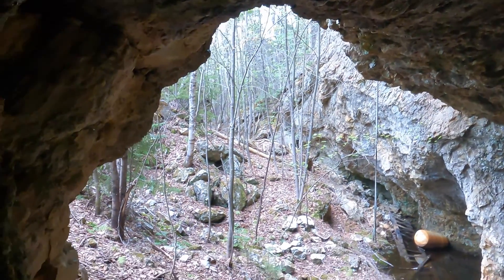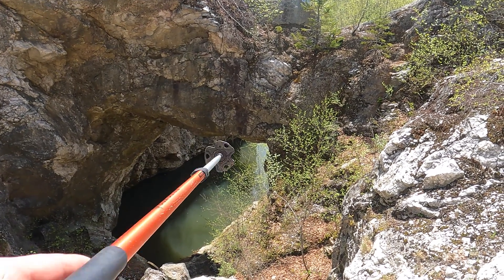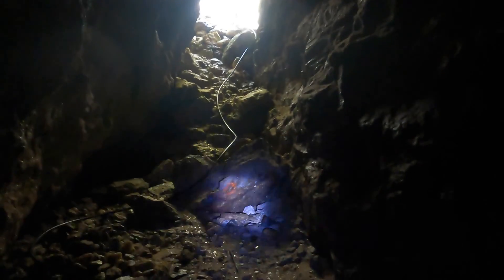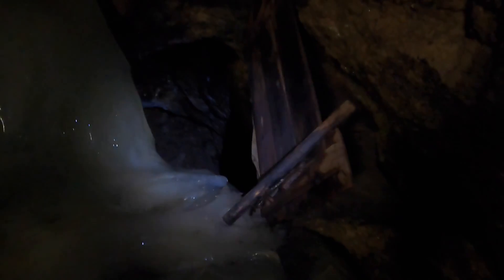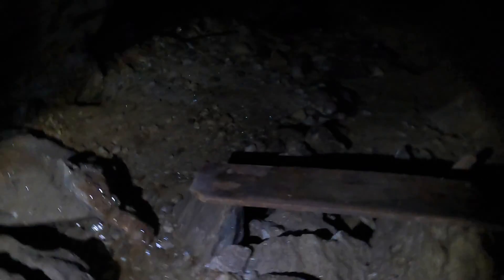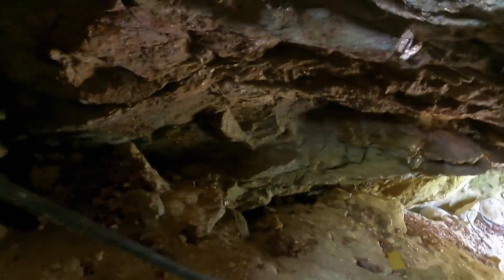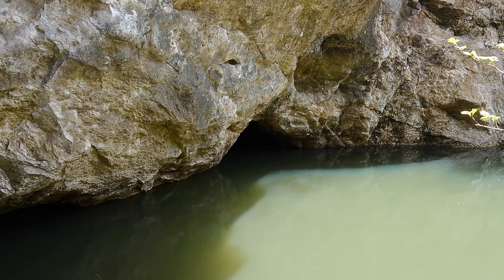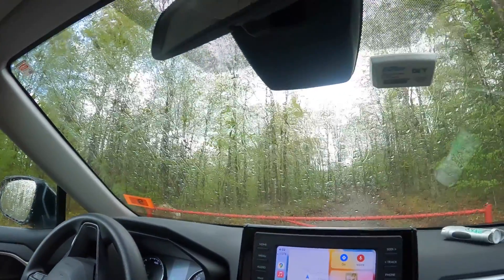Exploring one of New Hampshire's Largest Mines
This massive mica mine operated primarily in the 1800s, however in the decades to follow it was purchased by General Electric and used to extract minerals such as quartz and feldspar.